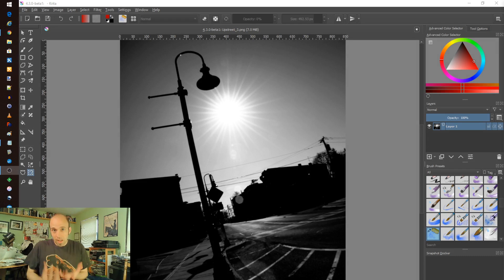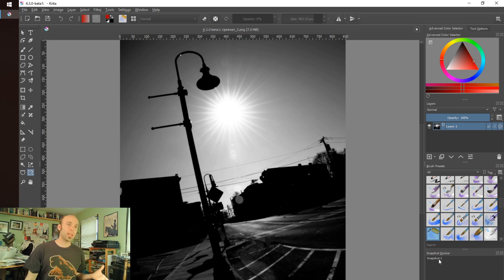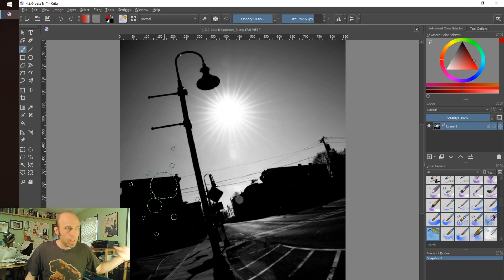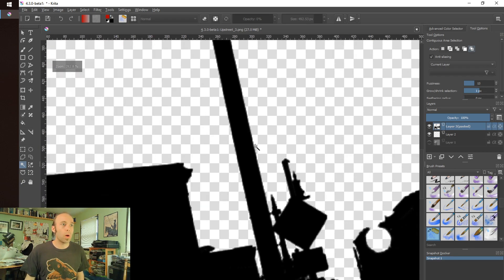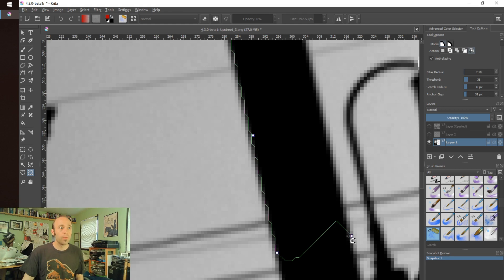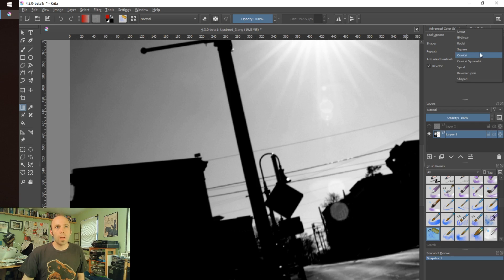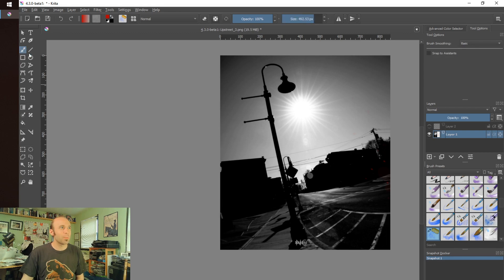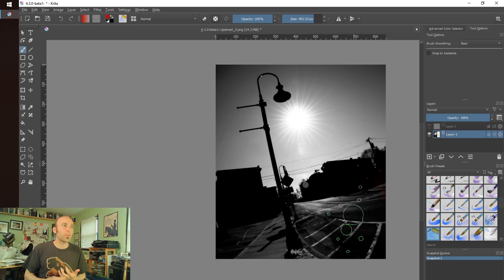Five Awesome Improvements to Expect in Krita 4.3.0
Some exciting things are coming in Krita 4.3.0! Let's check out the beta!